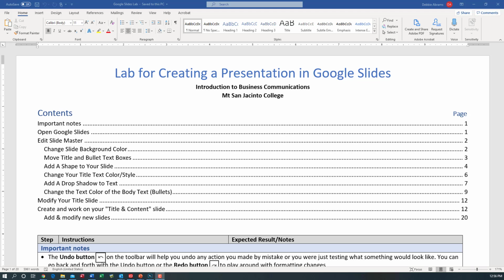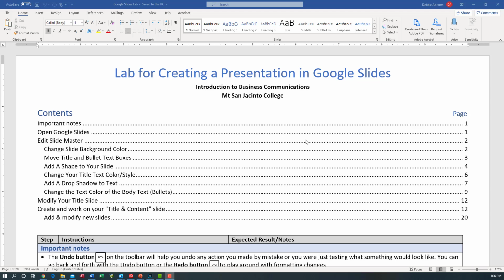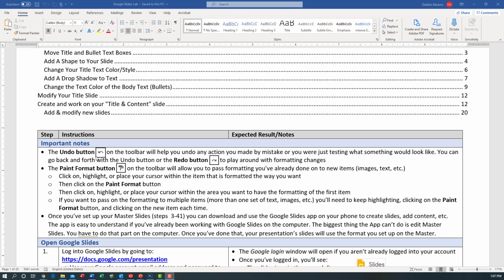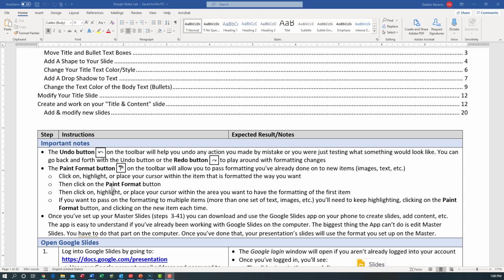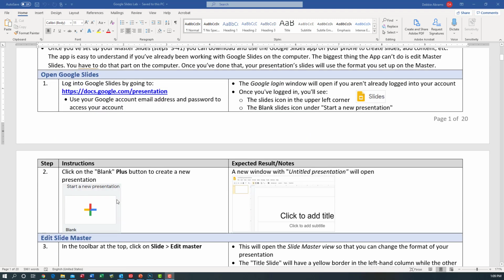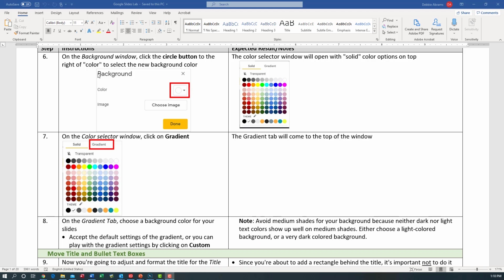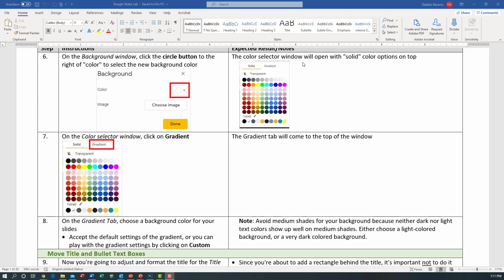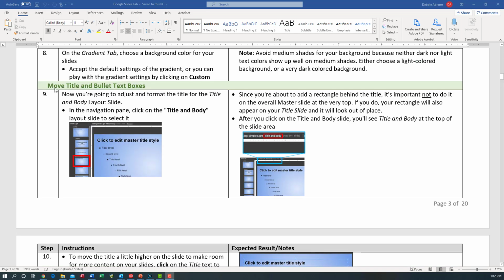Google Slides Lab Introduction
This video covers the "introduction" portion of the Google Slides lab. Don't skip this video. It goes over the undo and redo buttons, and also covers the very important button: format painter.